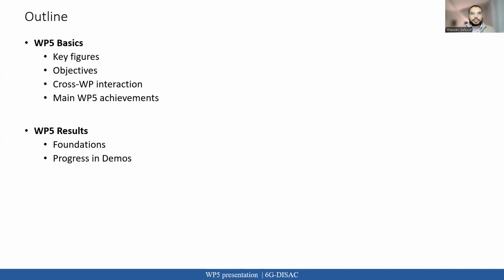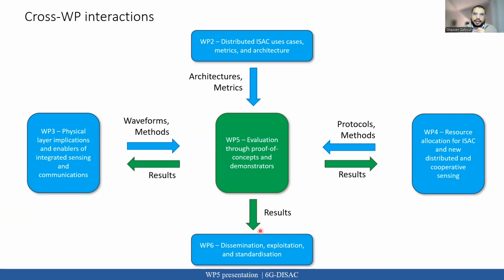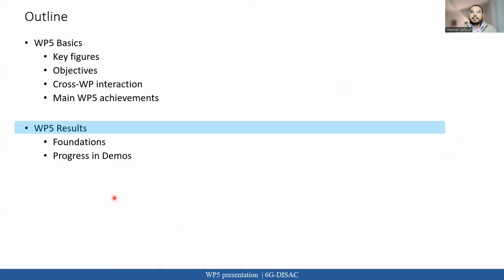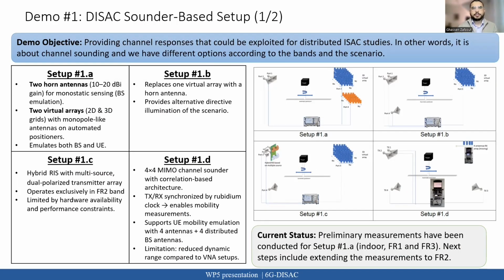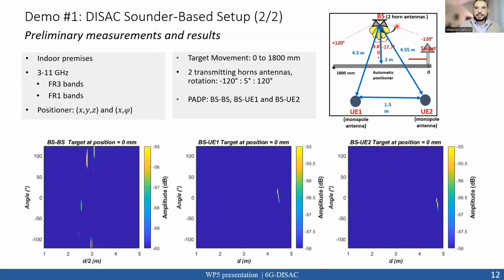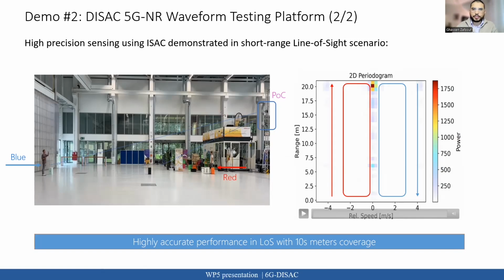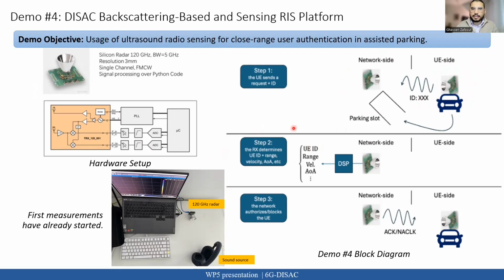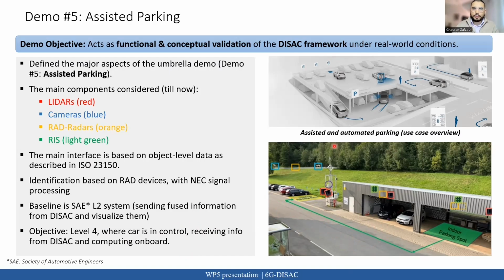Evaluation through Proof-of-Concepts and Demonstrations | 6G-DISAC Work Package 5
To verify the efficacy of distributed integrated sensing and communications (ISAC), 5 proof-of-concept demonstrators are developed by the 6G-DISAC research project covering:
- Distributed channel sounder
- 5G-NR waveform testing platform
- Semantic communications system
- Backscattering using Reconfigurable Intelligent Surfaces
- Assisted Parking of automated vehicles using multi-sensory information

The 6G-DISAC project will bring the ISAC vision into reality, going well beyond the usual restrictive standalone or localised scenarios, by adopting a holistic perspective, with large numbers of connected users and/or passive objects to be tracked, and relying on a widely distributed intelligent infrastructure compatible with both real-world integration constraints and the flexibility requirements of future wireless networks.

The SNS JU 6G-DISAC project is funded under the EU’s Horizon Europe research and innovation program under Grant Agreement No 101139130.